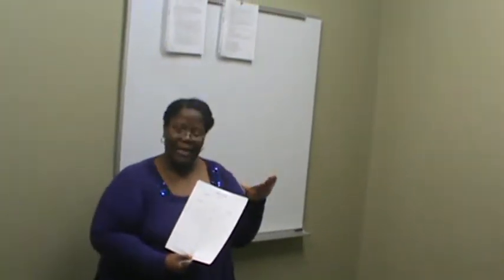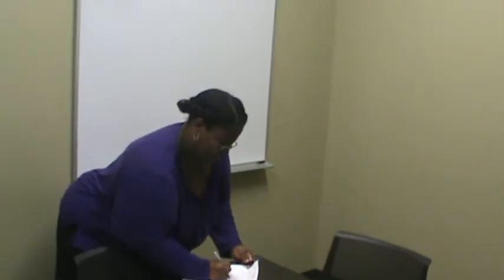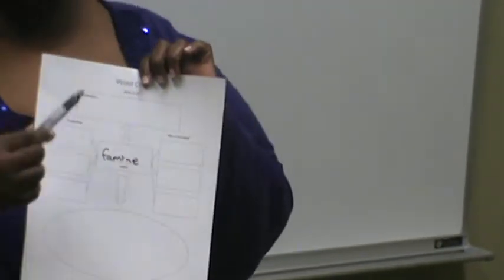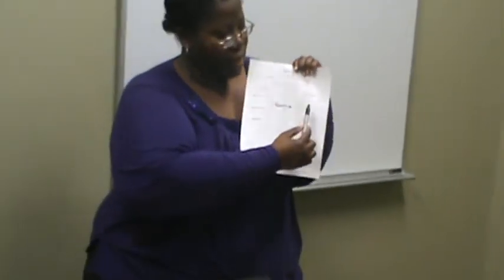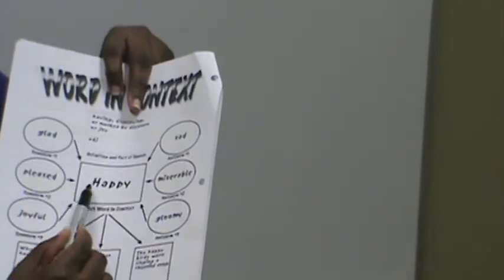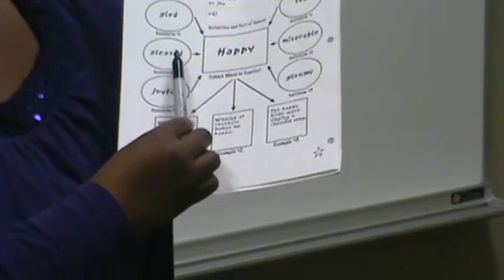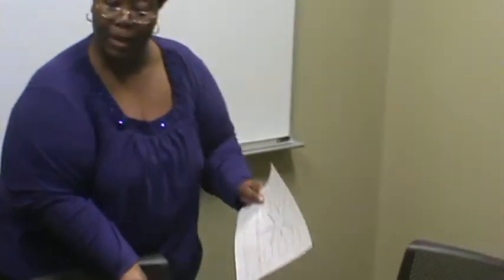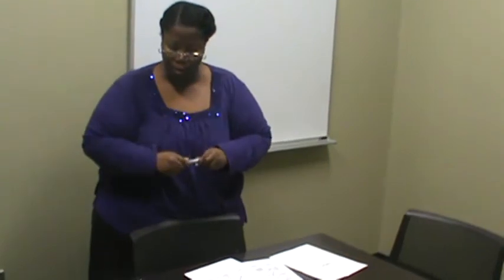EDRG 3389 - Sylvia - Digital Poster - Learning Vocabulary Development with Graphic Organizers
Learning Vocabulary Development with Graphic Organizers